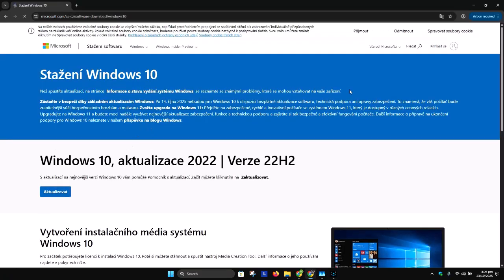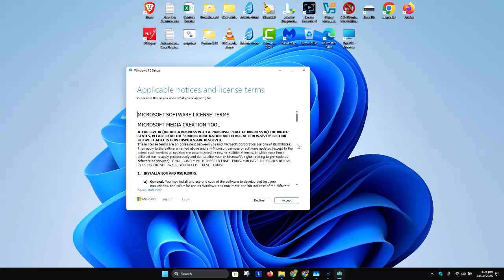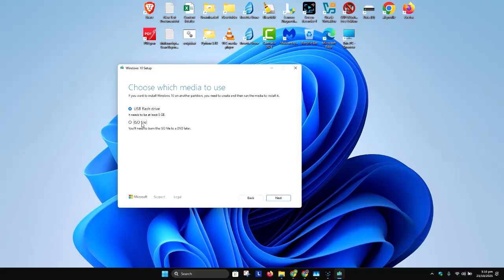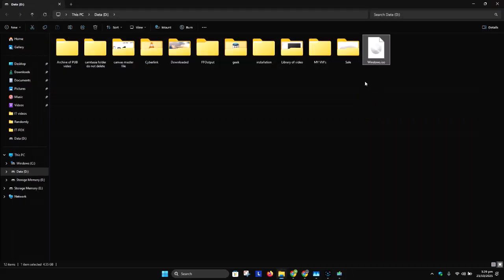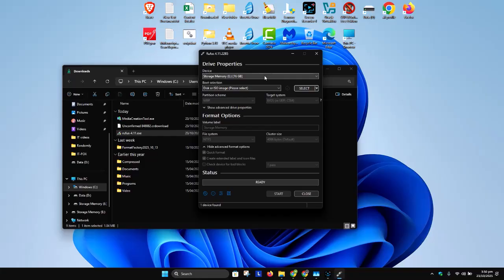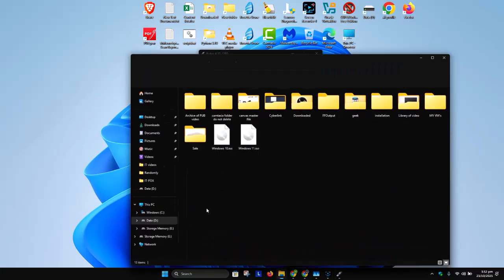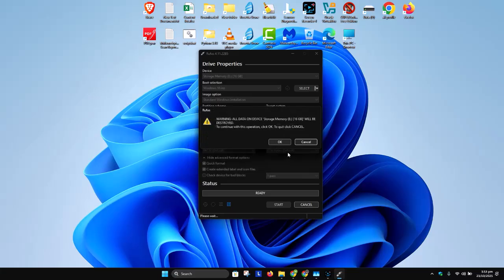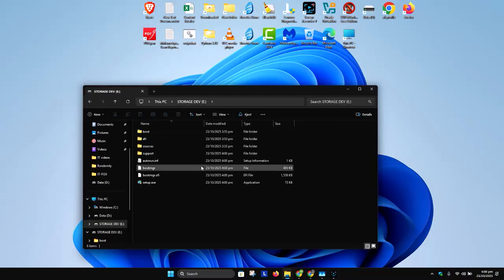How to create a windows 10 bootable Device (USB flash drive, SD card)